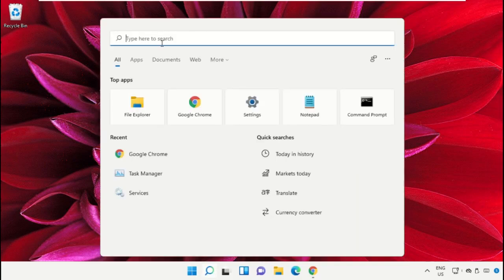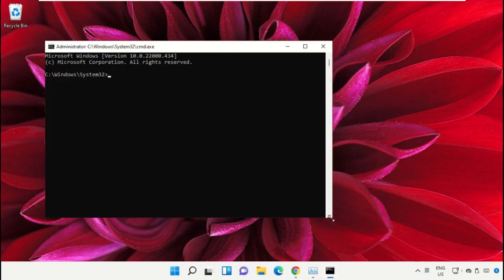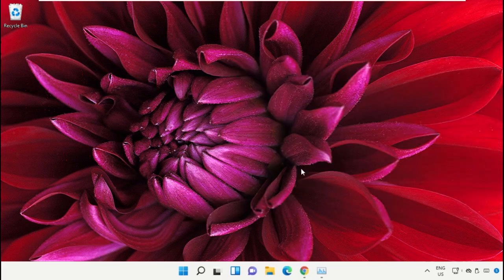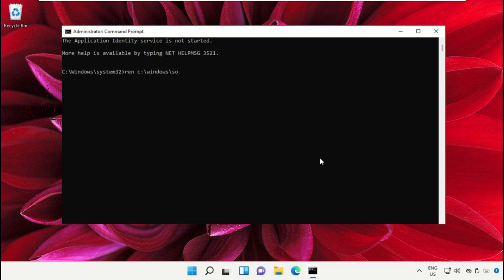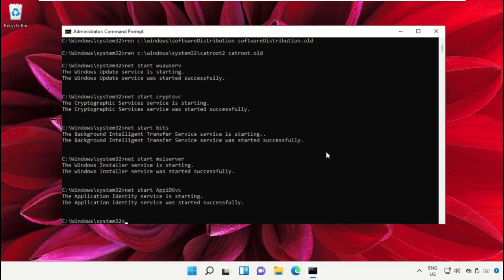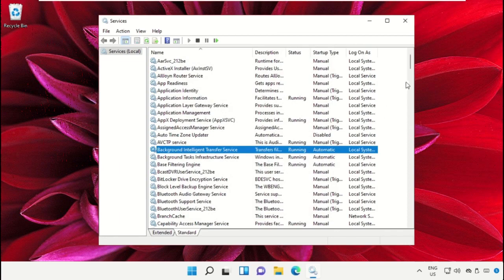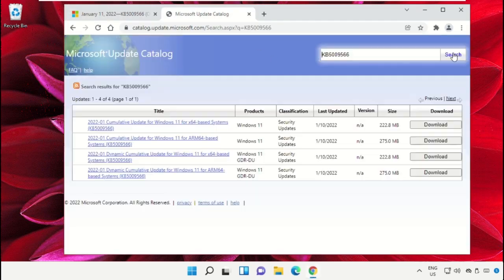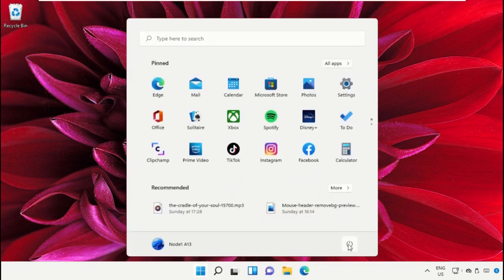How to Troubleshoot Windows 11 Update Error 0x800f0905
The tutorial mentioned works for Windows 11 64 bit / 32 bit version & probably Windows 10, Windows 8 and Windows 7. windows 11,windows update,windows update error,windows 11 update error,windows 11 update,windows update error 0x800f0905,windows 11 update error 0x800f0905,windows 11 update error code 0x800f0905,error code 0x800f0905 windows 11 update,windows 11 won't update error code 0x800f0905,windows error,2004 windows update error 0x800f0905,windows 11 update error 0x800f0247,how to fix windows 11 update error code 0x800f0922,how to fix windows update error 0x800f0905This will work on your computer, desktop and laptop from manufacturers such as Dell, HP, Acer, Asus and MSI.
For any issues contact our KB team. HowtoTroubleshootWindows11UpdateError0x800f0905 How to Troubleshoot Windows #11 Update Error 0x800f0905 Guide : [ How to Troubleshoot Windows 11 Update Error 0x800f0905 ]